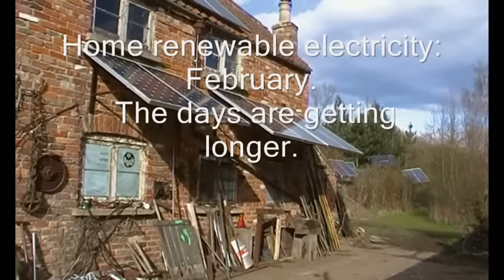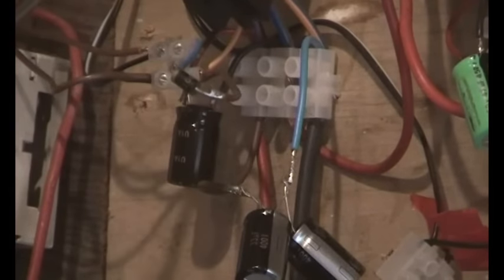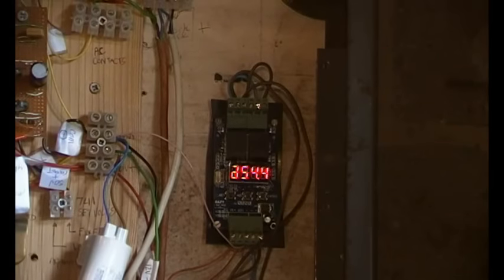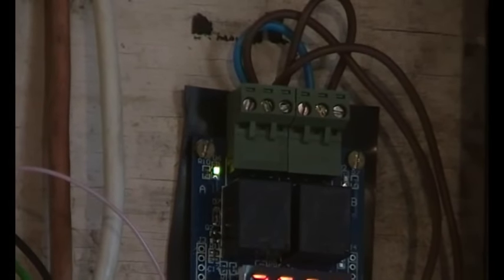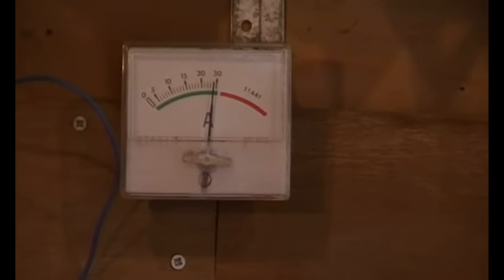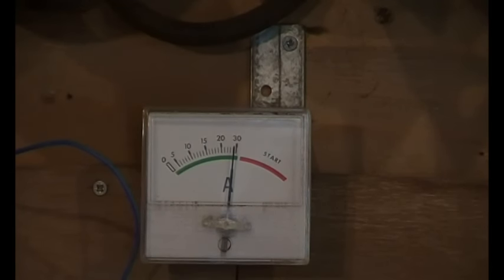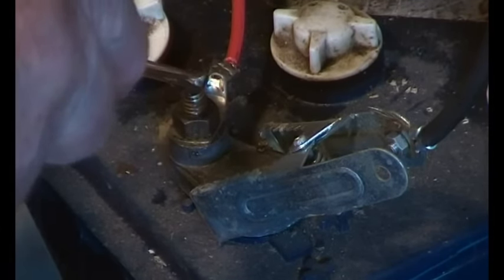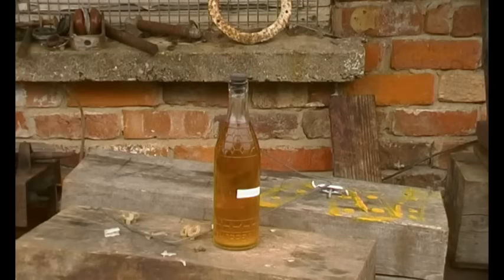Home generated electricity part 3: February, the days are getting longer.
Part 3 of this series showing what it is like to use a home renewable electricity system. This month the generation is improving as the days get longer. A second stage has been added to the charge controller.